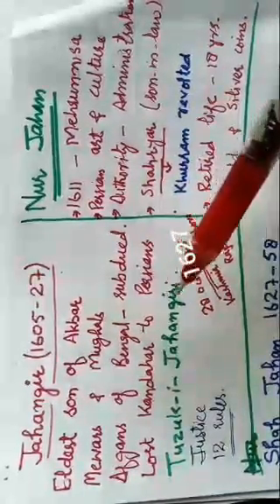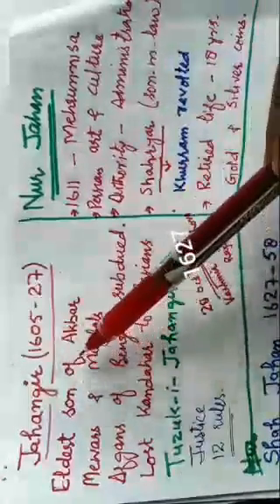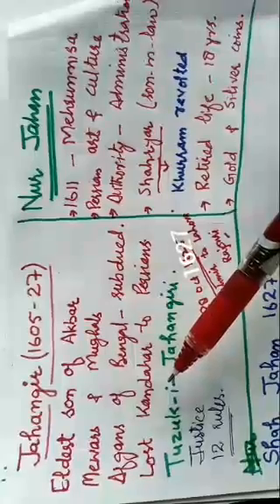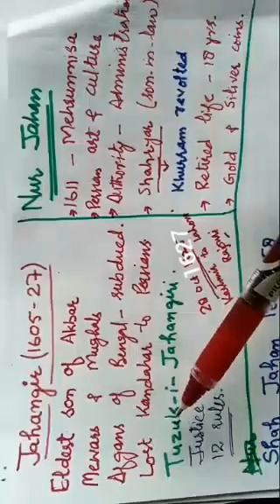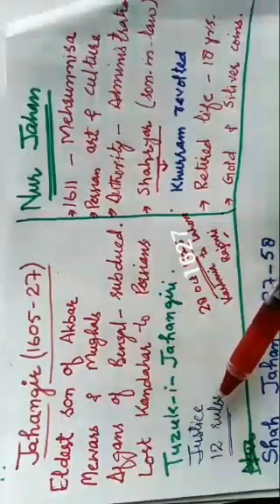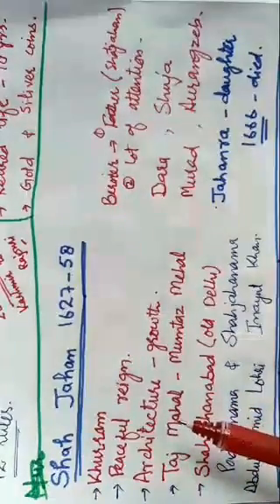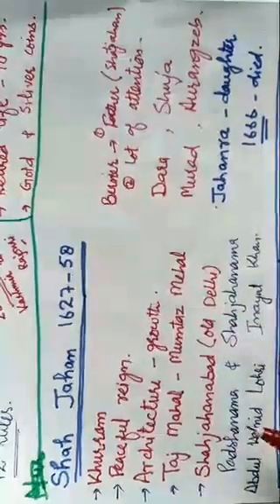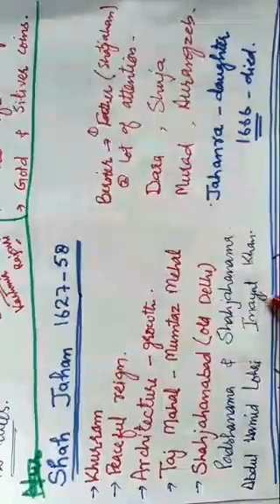Class 7th ( Haroon Rashid)